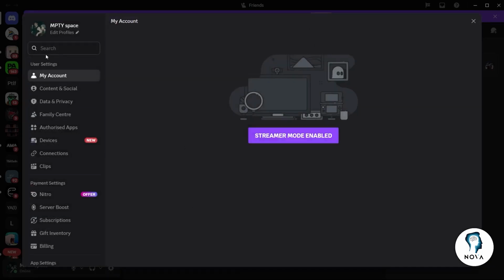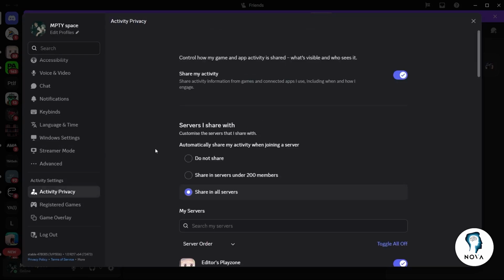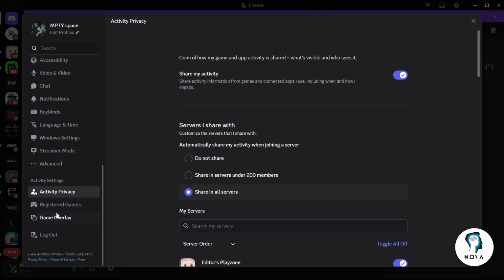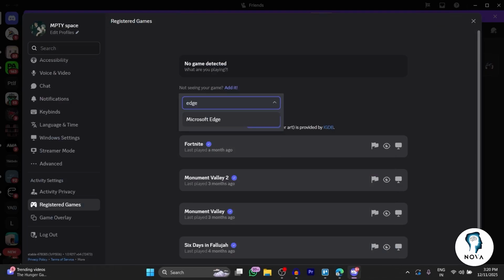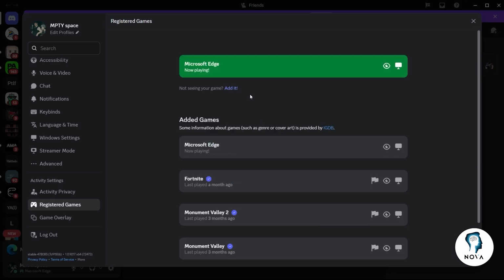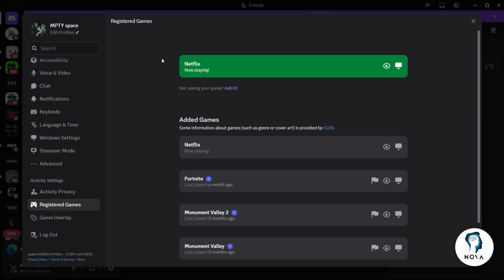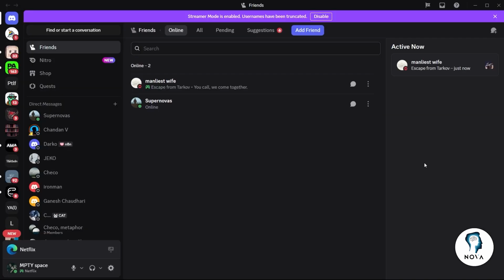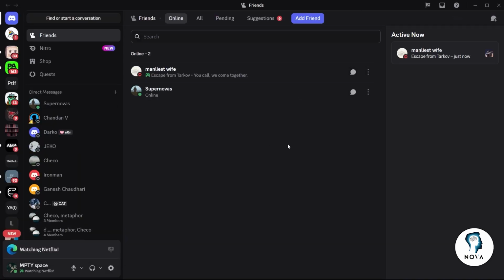How To Show Netflix On Discord Status - Step By Step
How To Show Netflix On Discord Status: This video explains how to display Netflix as your activity status on Discord while streaming or watching shows. You’ll learn the exact settings, tools, and requirements needed for it to work properly. If Netflix is not showing on your Discord status, this tutorial fixes it.